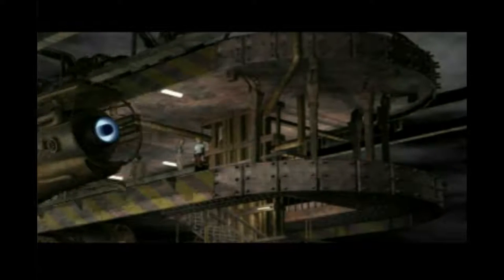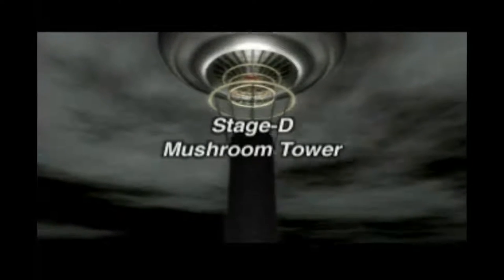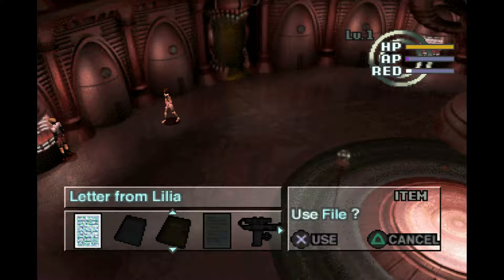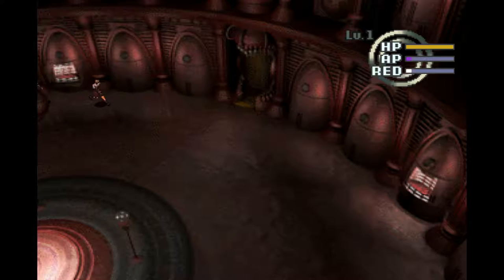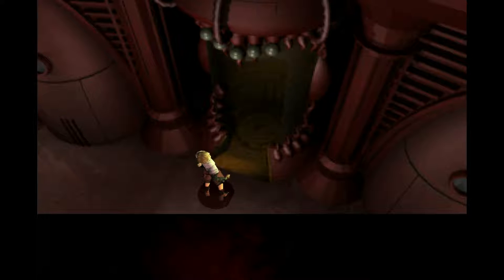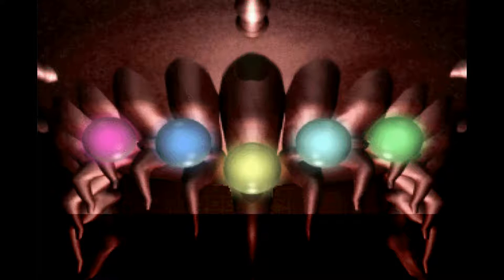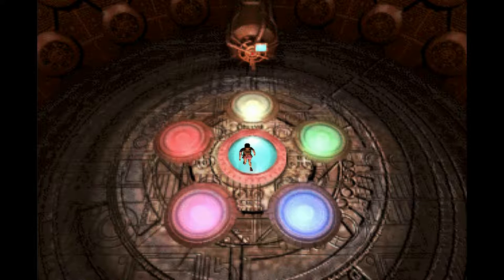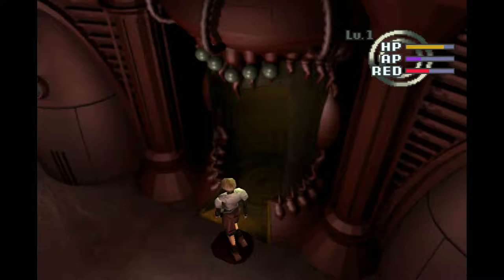Let's Play Galerians Part 31 - Mushroom Tower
So we're onto the final area of the game, and damn these shooter patterns are confusing. We'll get somewhere eventually though!